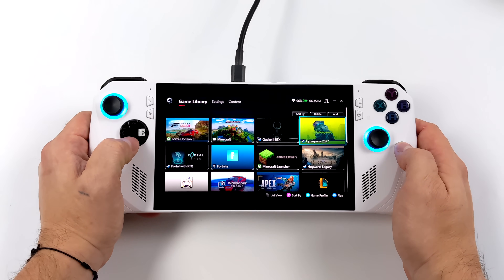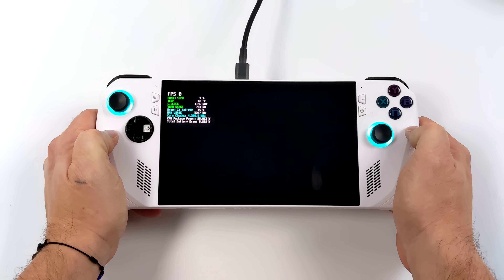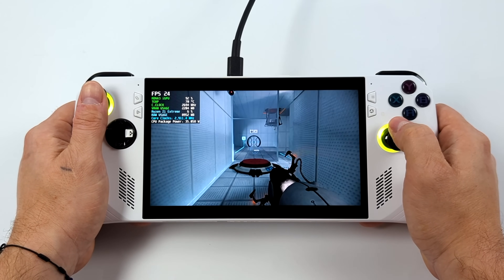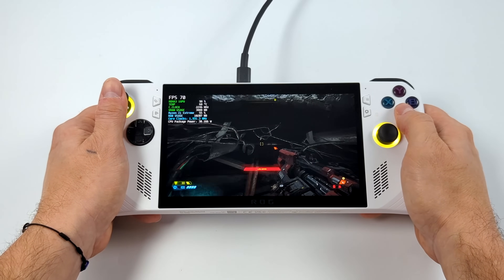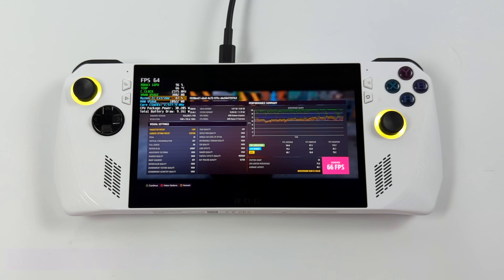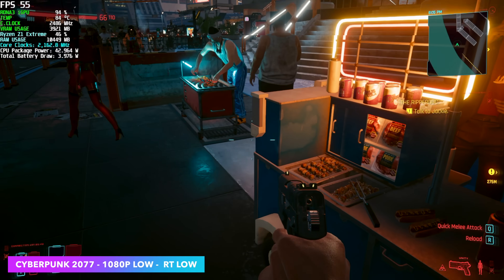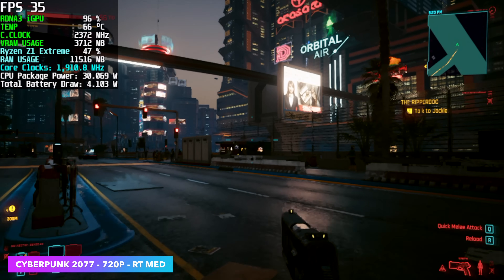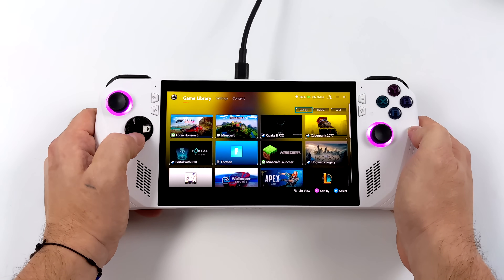The New ASUS ROG Ally Does Ray Tracing! Can This Powerful Handheld Handle RTX?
In this video we take look at Ray Tracing on the all new ASUS ROG Ally! RTX on a the Ryzen Z1 Extreme Works given that the iGPU is based on RDNA3 so we test some popular games that support Ray Tracing like Cyberpunk 2077, Minecraft RTX, Portal RTX and more.

25% Code for software: ETA

ETAPRIME
12520 Capital Blvd Ste 401 Number 108

00:00 Introduction
00:55 Minecraft RTX On Ray Tracing ROG Ally
02:18 Portal RTX ROG Ally
02:58 RTX Doom Eternal ROG Ally
03:54 Ray Tracing Forza Horizon 5 ROG Ally
04:44 Quake RTX ROG Ally
05:25 Cyberpunk 2077 RTX ROG Ally